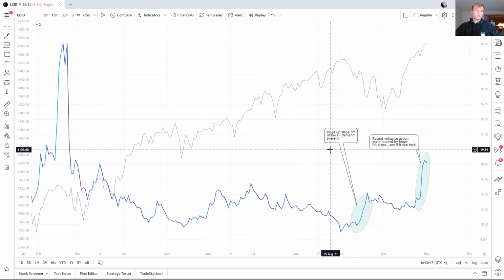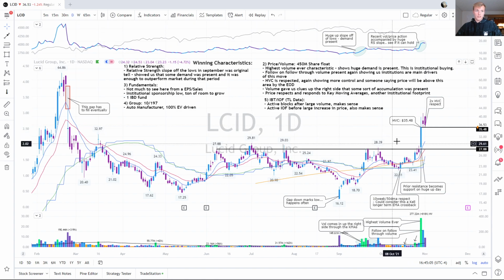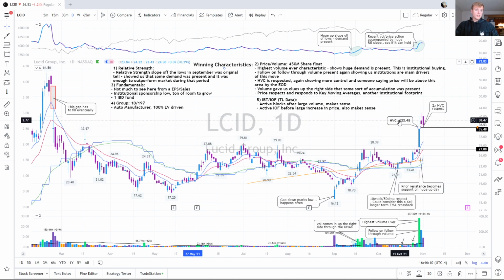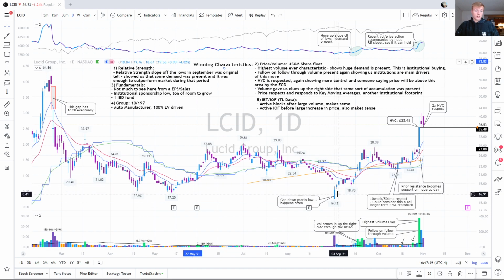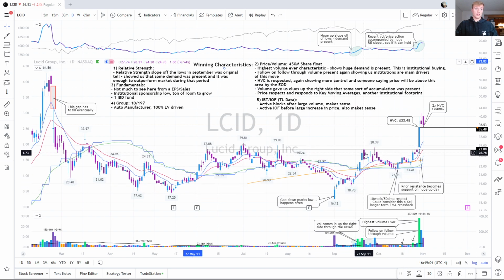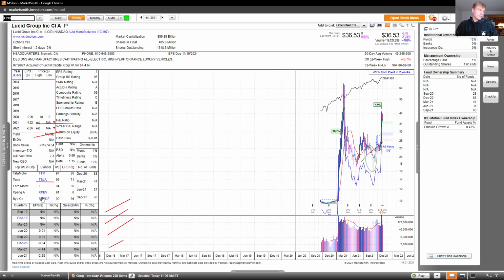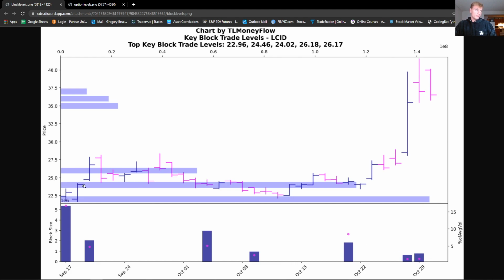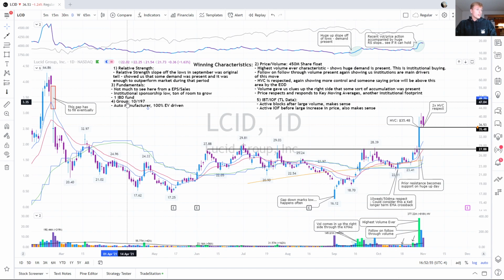WinningCharacteristics Walkthrough - $LCID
Let me know what charts you want marked up and made into a video in the future!